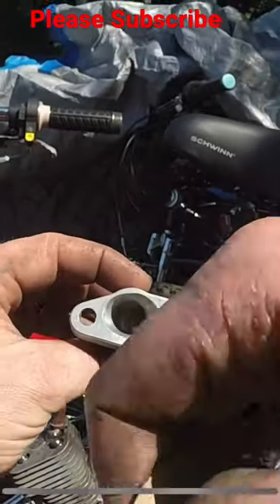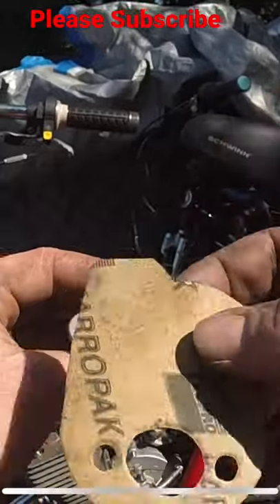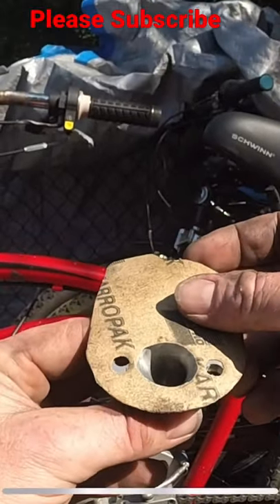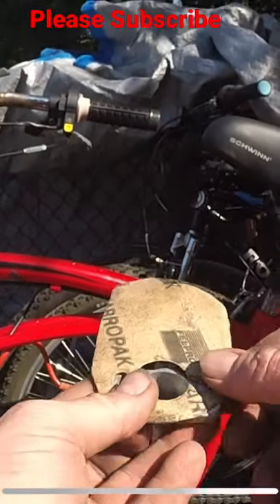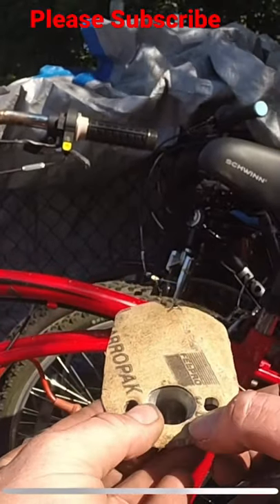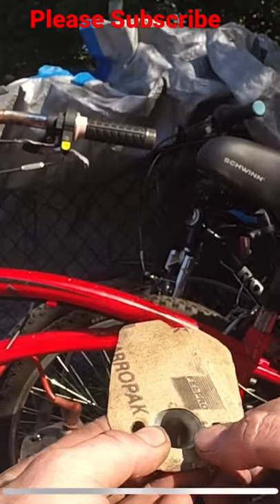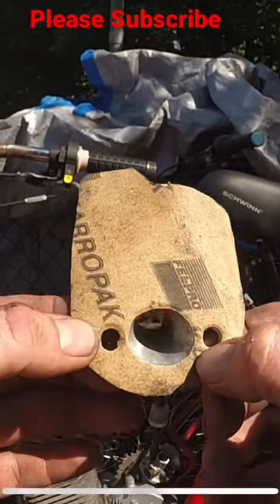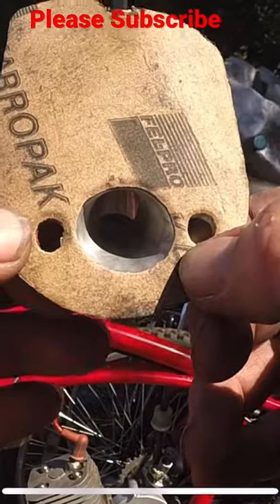How To Make A Gasket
How to make a gasket—— I used a ball peen hammer to cut out a gasket for my intake manifold on my 100cc (yd100) motorized bicycle. But this method can be used to cut out any paper gasket that’s being used on a metal Surface